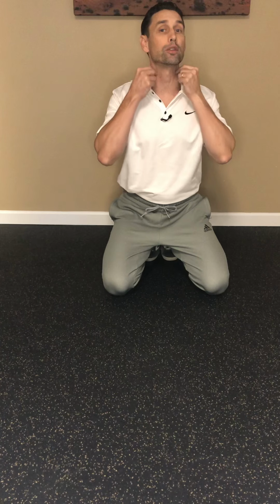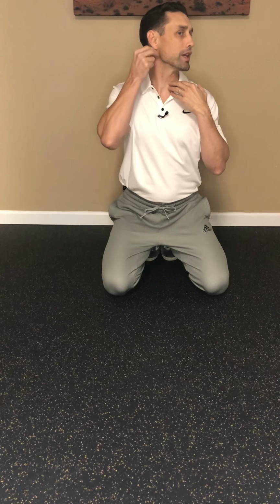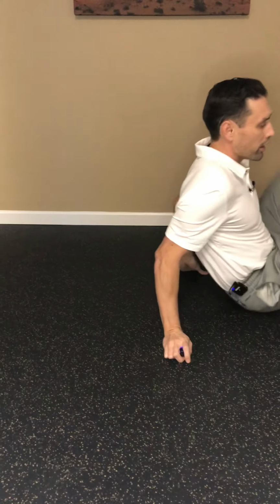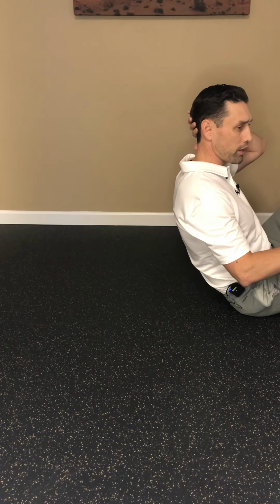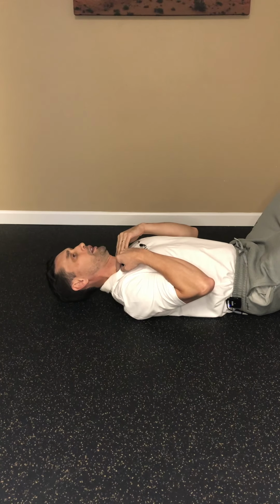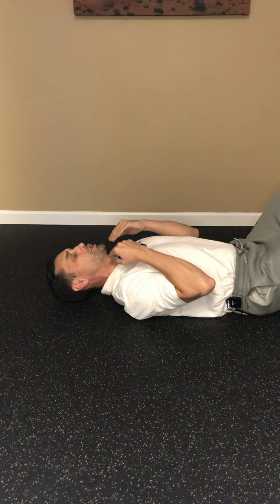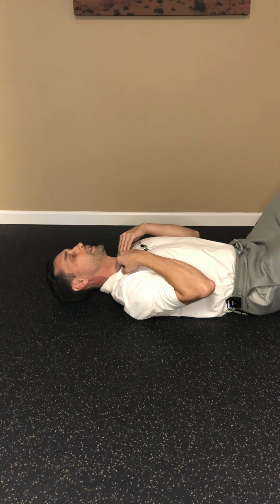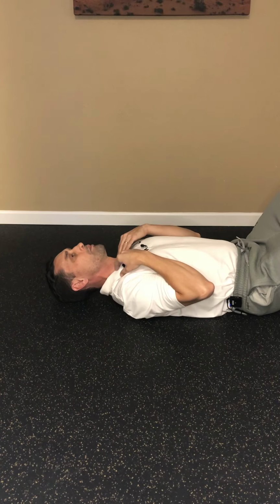How to strengthen the core muscles of the neck 04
Neck pain is often associated with lack of control of the deep neck flexors. This is a brief description of how to properly activate the neck muscles the relieve pain and improve function of the neck.